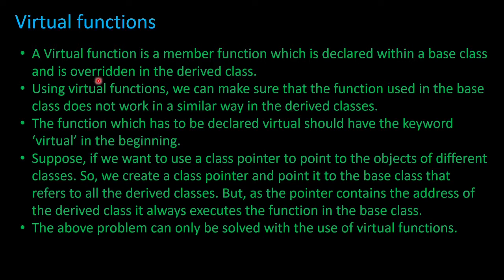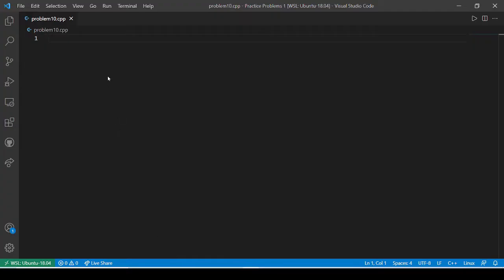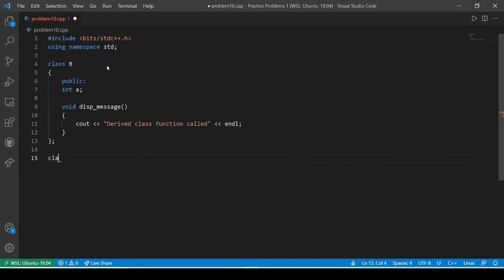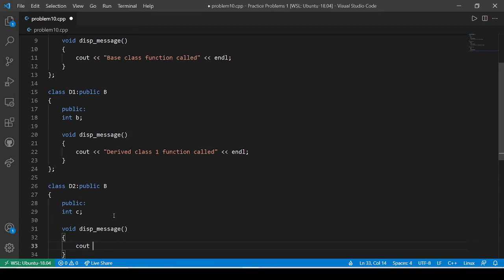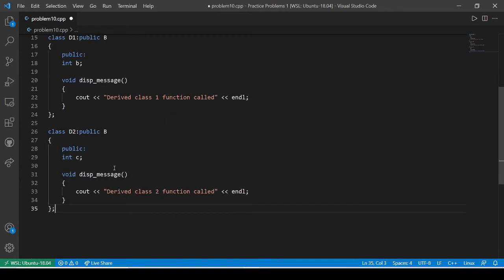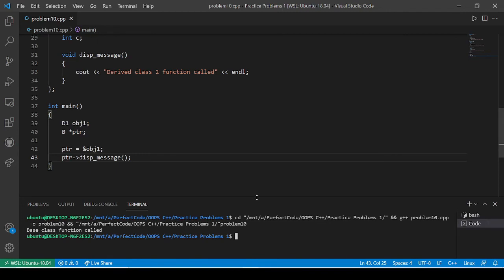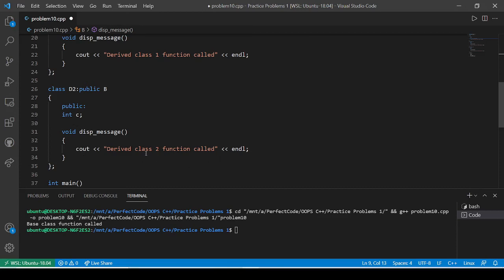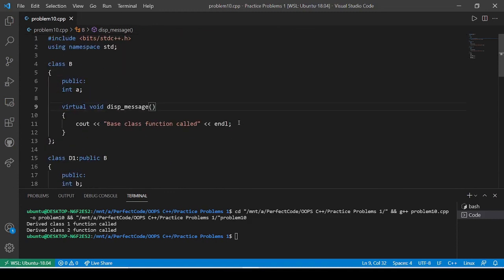Object Oriented Programming in C++ | Virtual Functions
This video discusses Virtual functions along with implementation in C++.